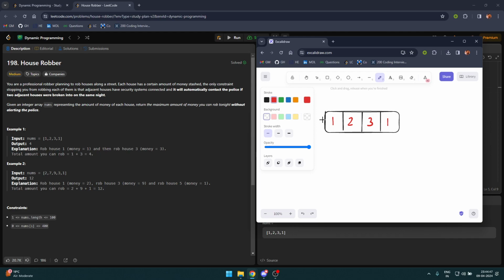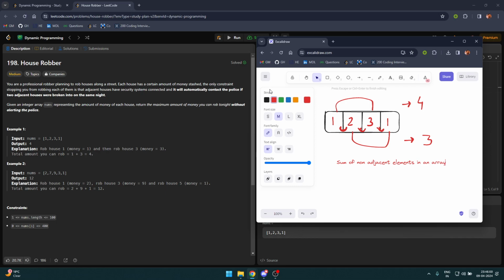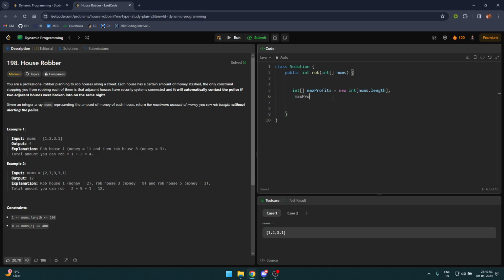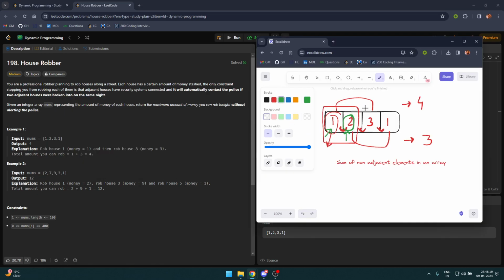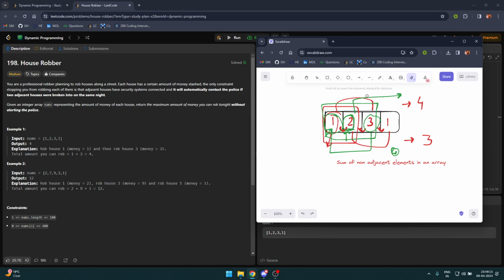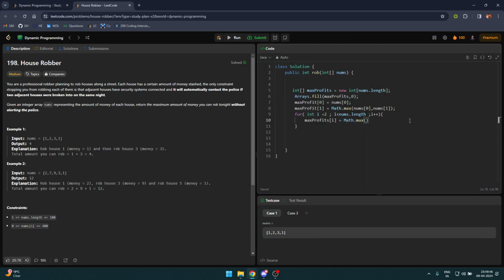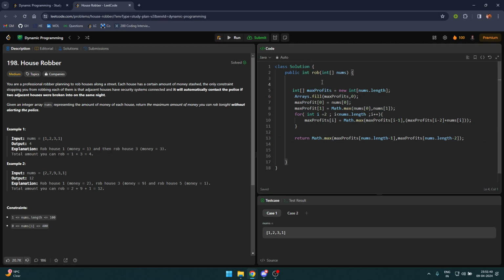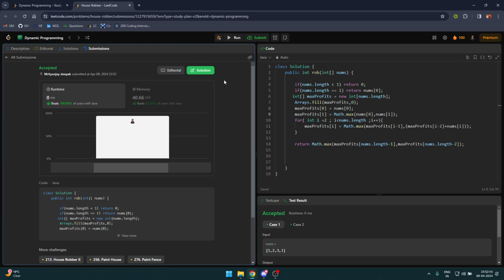💰 Master the Art of Robbing Houses! 💰 | Dynamic Programming Tutorial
🚨 Ready to master the art of robbery without getting caught? Dive into this exciting coding tutorial where we'll tackle a classic dynamic programming problem: "Robbing Houses"! 🏠💼

🔍 Explore the intriguing scenario of a professional robber planning to raid houses along a street. Each house holds a certain amount of cash, but there's a catch – adjacent houses are equipped with security systems! 😱 Can you devise a strategy to maximize your loot without triggering the alarms?

🧠 Learn the ins and outs of dynamic programming as we unravel this medium-level challenge from LeetCode. Discover how to optimize your robbery spree and calculate the maximum amount of money you can snag tonight, all while evading the police! 🕵️‍♂️💰

💡 Don't miss out on this thrilling tutorial! Hit play now and level up your problem-solving skills in the world of algorithms and data structures. Whether you're a seasoned coder or a newbie in the realm of DSA, this session promises to elevate your understanding and leave you craving for more coding adventures! 🚀📈